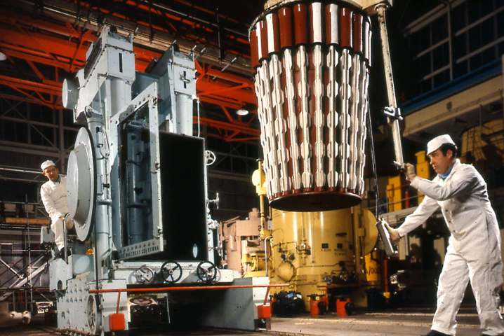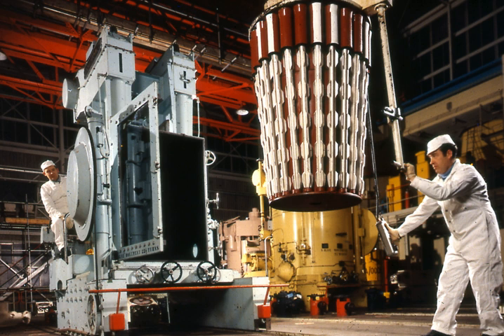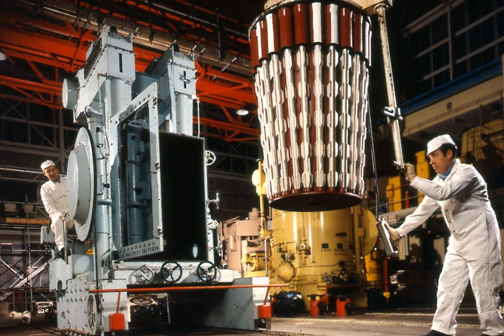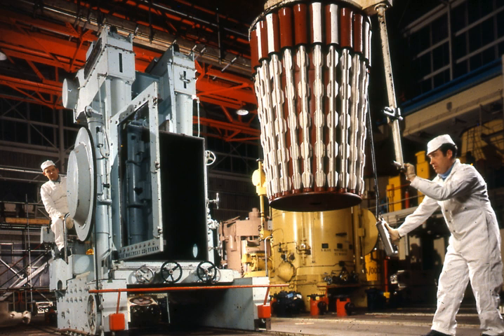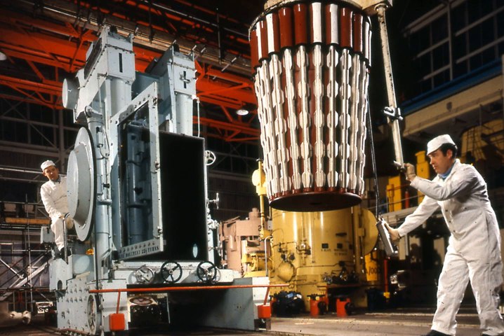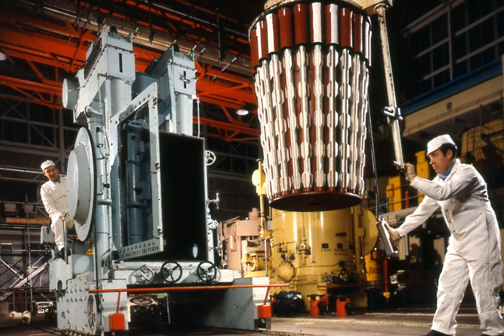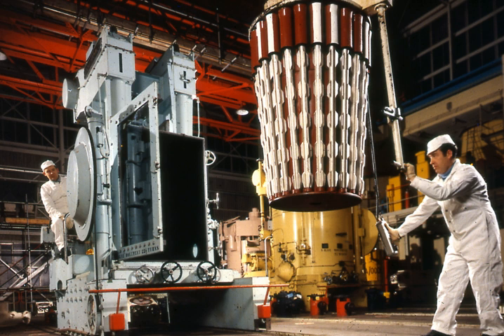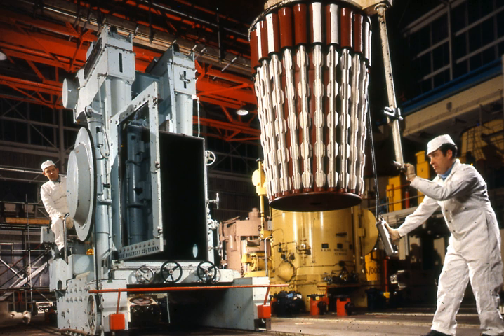Magnox | Wikipedia audio article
00:03:03 1 General description
00:03:13 1.1 Windscale
00:04:40 1.2 Magnox
00:10:23 1.3 AGR
00:11:43 2 Technical information
00:11:55 3 Economics
00:14:34 4 Safety
00:17:18 5 Reactors built
00:19:04 5.1 Derating to reduce corrosion
00:19:43 5.2 Last operating Magnox reactor
00:20:33 6 Magnox definitions
00:20:42 6.1 Magnox alloy
00:21:51 6.2 Magnox plants
00:23:09 7 Decommissioning
00:25:46 8 List of Magnox reactors in the UK
00:25:57 9 Magnox reactors exported from the UK
00:26:07 10 See also

- Socrates

SUMMARY
Magnox is a type of nuclear power/production reactor that was designed to run on natural uranium with graphite as the moderator and carbon dioxide gas as the heat exchange coolant. It belongs to the wider class of gas cooled reactors. The name comes from the magnesium-aluminium alloy used to clad the fuel rods inside the reactor. Like most other "Generation I nuclear reactors", the Magnox was designed with the dual purpose of producing electrical power and plutonium-239 for the nascent nuclear weapons program in Britain. The name refers specifically to the United Kingdom design but is sometimes used generically to refer to any similar reactor.
Like other plutonium-producing reactors, conserving neutrons is a key element of the design. In magnox, the neutrons are moderated in large blocks of graphite. The efficiency of graphite as a moderator allows the Magnox to run using natural uranium fuel, in contrast with the more common commercial light-water reactor which requires slightly enriched uranium. Graphite oxidizes readily in air, so the core is cooled with CO2, which is then pumped into a heat exchanger to generate steam to drive conventional steam turbine equipment for power production. The core is open on one end, so fuel elements can be added or removed while the reactor is still running.
The "dual use" capability of the Magnox design led to the UK building up a large stockpile of fuel grade/"reactor grade" plutonium, with the aid of the B205 reprocessing facility. The low-to-interim burnup feature of the reactor design would become responsible for changes to US regulatory classifications after the US-UK "Reactor-grade" plutonium detonation test of the 1960s. Despite improving its electricity generating capabilities in later decades, marked by the transition to electric-power becoming the primary operational aim, magnox reactors were never capable of consistently generating high efficiency/high fuel "burn-ups" due to the handicap of its design and natural uranium heritage, compared with pressurized water reactors, the most widespread power-reactor design.
In total, only a few dozen reactors of this type were constructed, most of them in the UK from the 1950s to the 1970s, with very few exported to other countries. The first magnox reactor to come online was Calder Hall (at the Sellafield site) in 1956, frequently regarded as the "first commercial-scale electricity producing reactor in the world", while the last in Britain to shut down was Reactor 1 in Wylfa (on Ynys Môn) in 2015. As of 2016, North Korea remains the only operator to continue using Magnox style reactors, at the Yongbyon Nuclear Scientific Research Center. The Magnox design was superseded by the Advanced Gas-cooled Reactor, which is similarly cooled but includes changes to improve its economic performance.